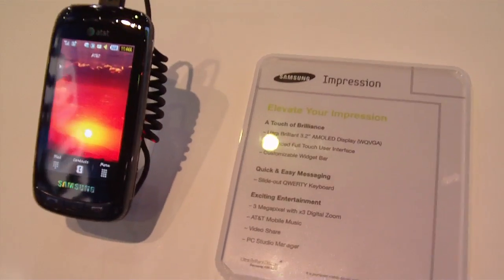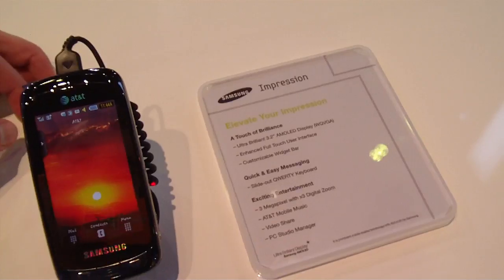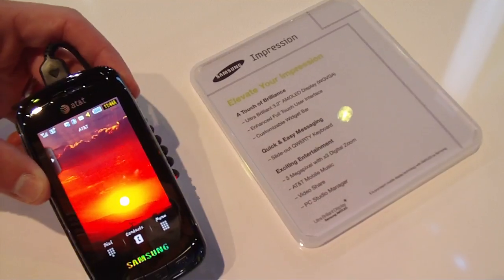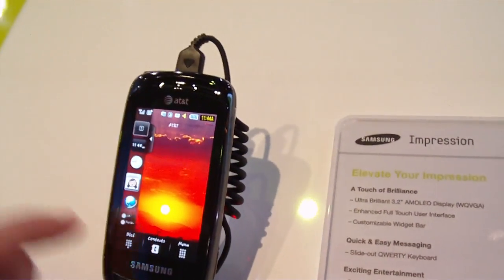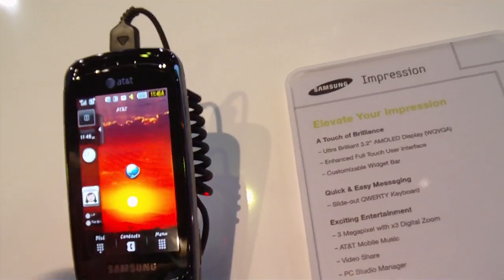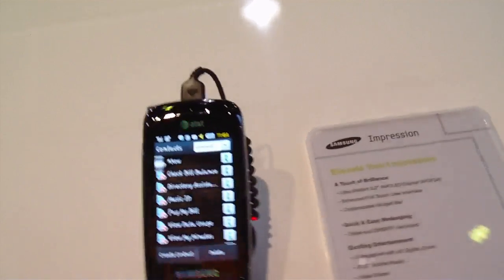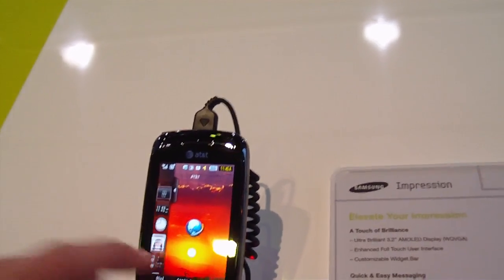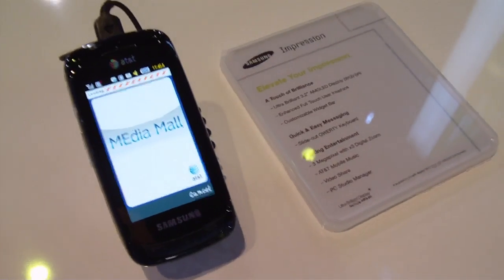Samsung Impression - CTIA 2009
Samsung Impression for AT&T with AMOLED screen